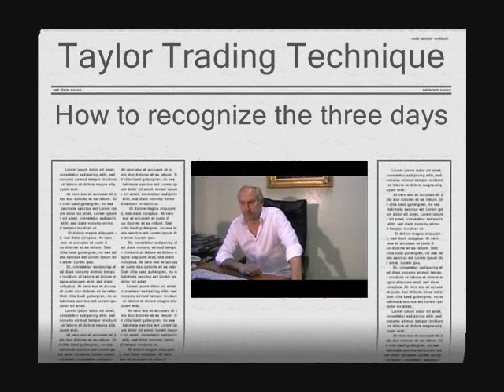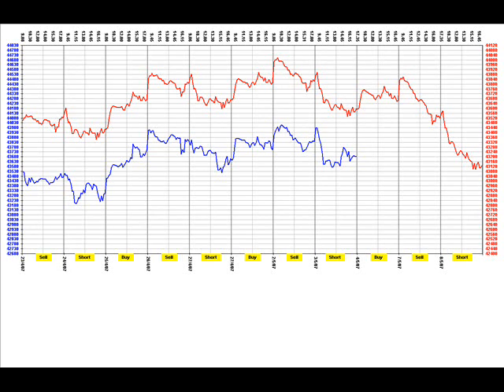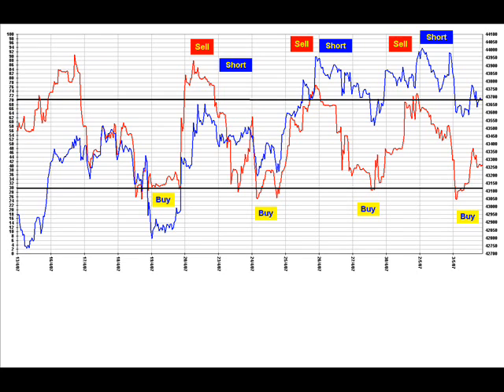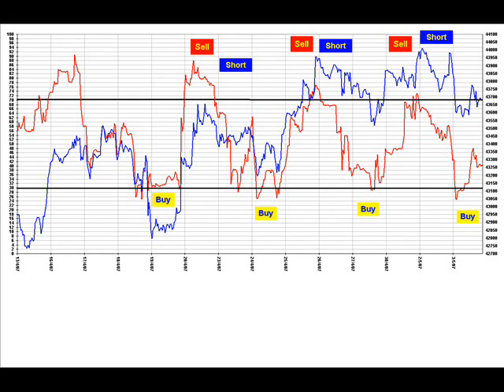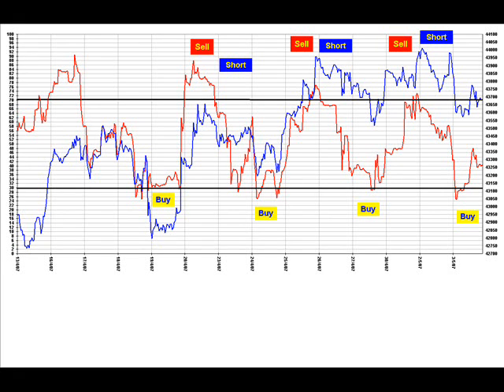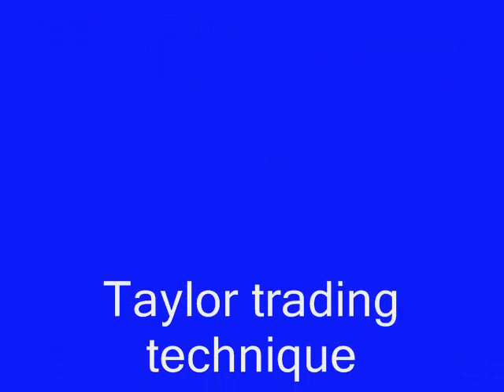Taylor trading technique. Part one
How to determine the three days of Taylor's cycle.